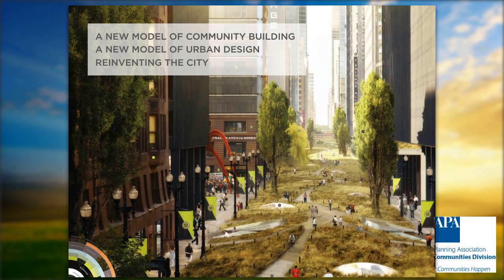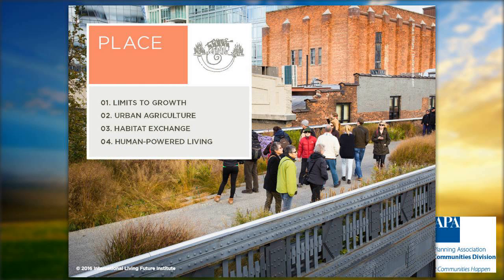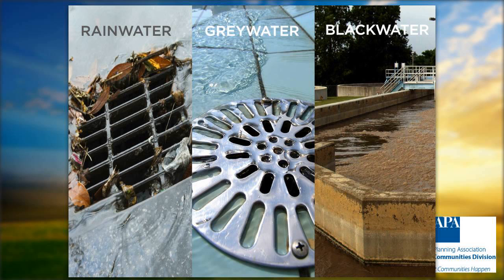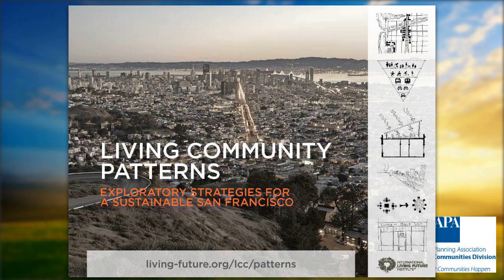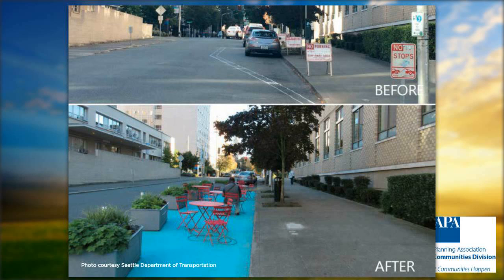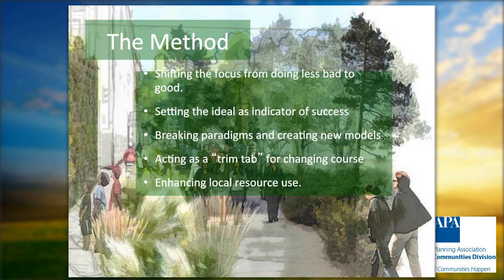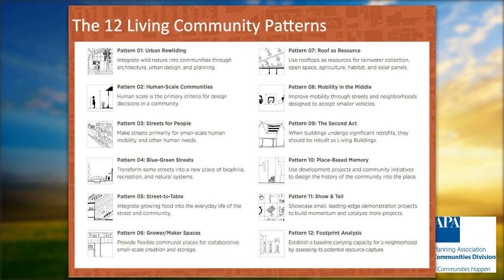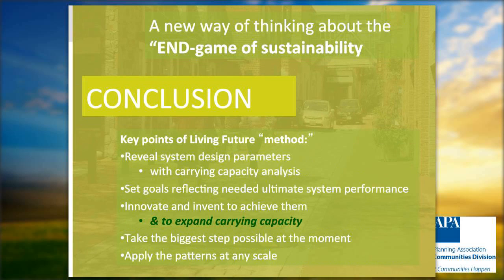APA Sustainable Communities Division Webinar: Living Communities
November 17, 2016.